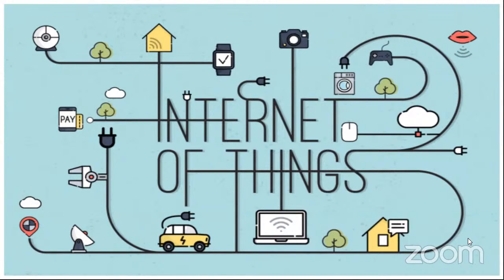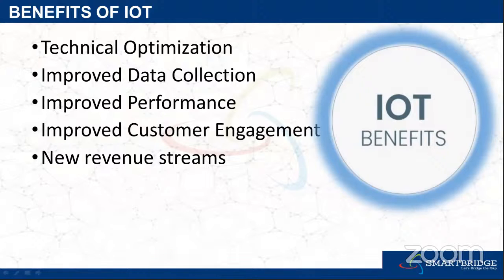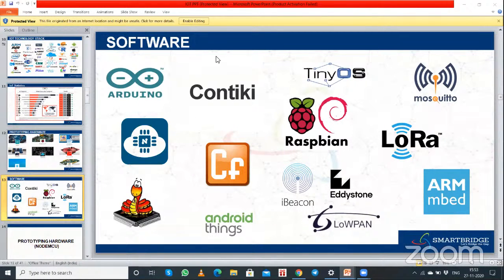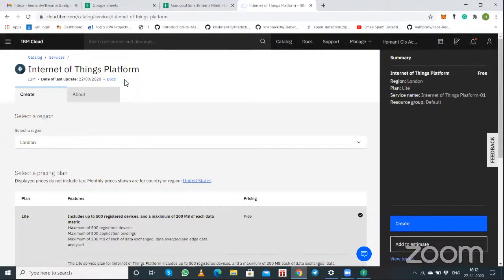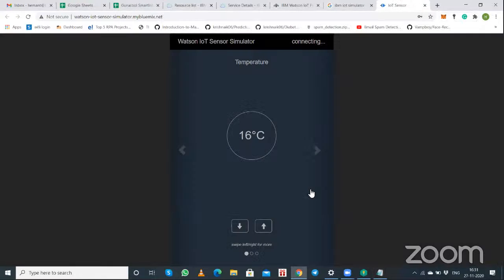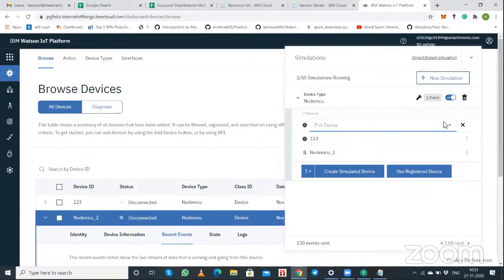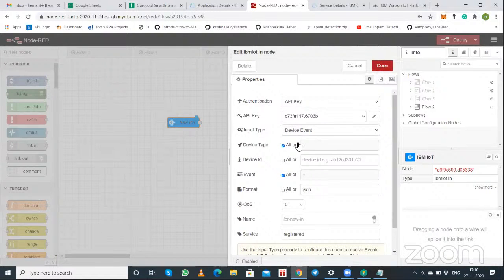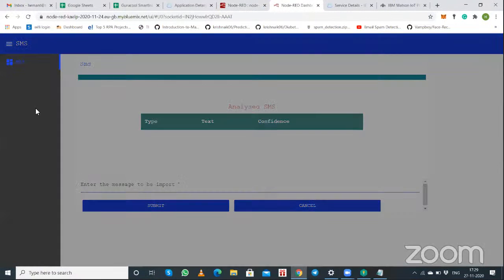Day 5 - IBM Project Build-A-Thon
Project Buil-A-Thon is a tech building initiative by SmartInternz to enable students with practical skills of emerging technologies. This program will provide project-based learning & development experience through smartInternz Platform"

Students can enrich their skills, gain project experience and earn exciting benefits from this Project Build-A-Thon